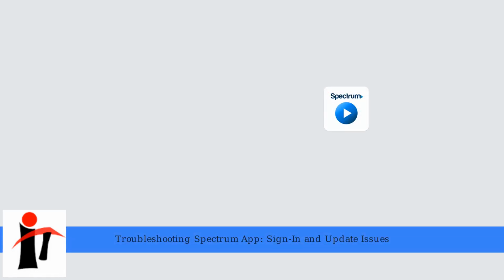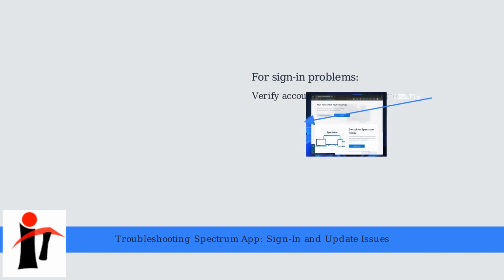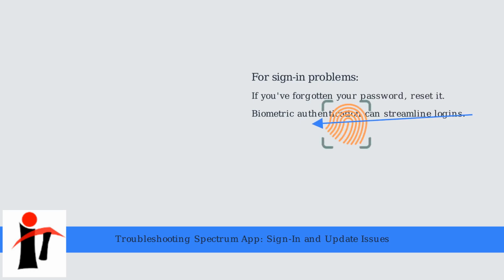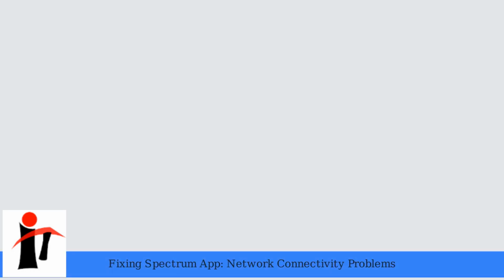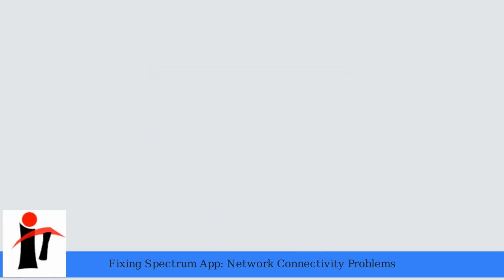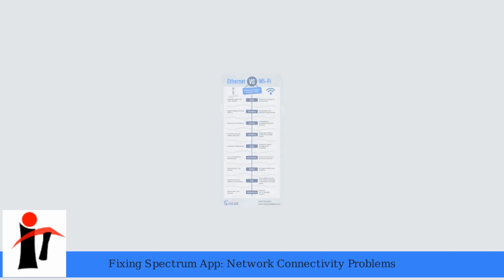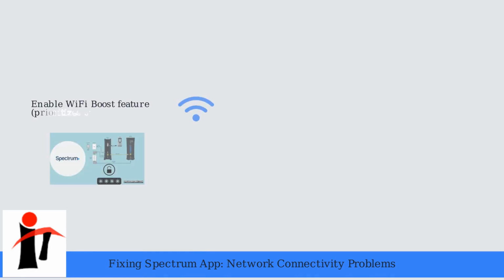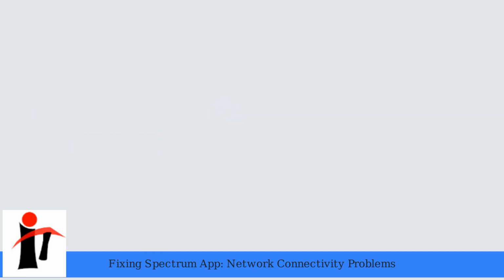How to Fix Spectrum App Not Working on TV – Sign In, Update & Network Troubleshooting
🤔 Is your Spectrum app not working on your TV?
🔧 Learn how to fix sign-in issues, update the app, and troubleshoot network problems.
📺 Get back to streaming smoothly with these quick solutions!